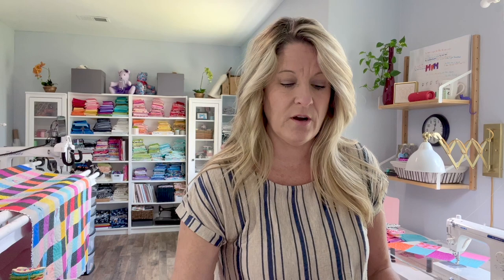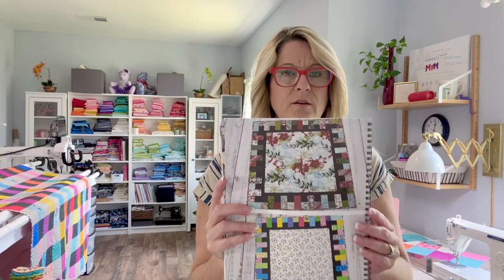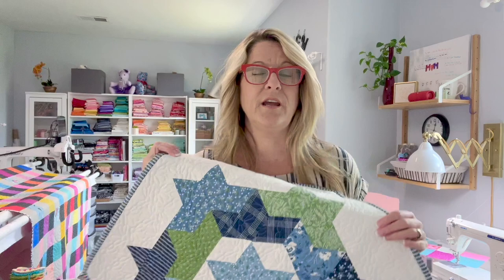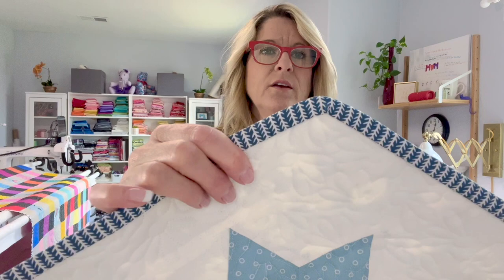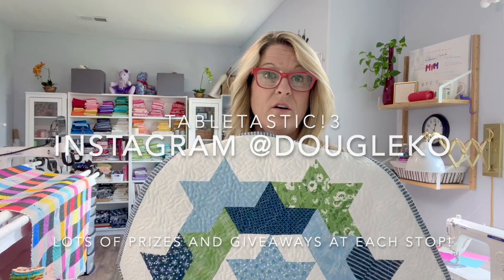Quilting Tutorial with Gina Tell - Tabletastic! 3 by Doug Leko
It's finally time to share my table toppers from Doug Leko's new book and I am SEW excited!  You have a chance to win this fabulous book as well as a Gift Certificate for free quilting by me, all you have to do is follow me on Instagram and read my blog before August 7th 2022.

Here are some of the good things we talked about in this video:
Thanks for supporting me in my handmade journey!

Doug Leko's Tabletastic! 3 Book

Share your Tabletastic projects using Hashtag Tabletastic3 ginatell @DougLeko

Gina Tell